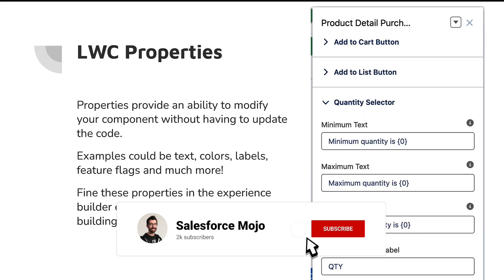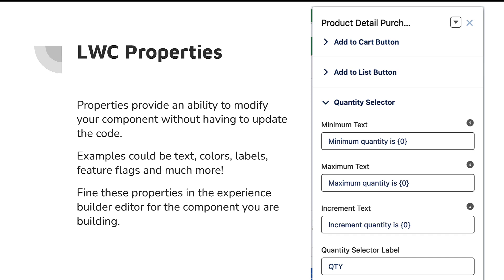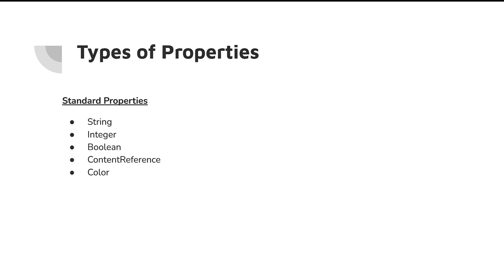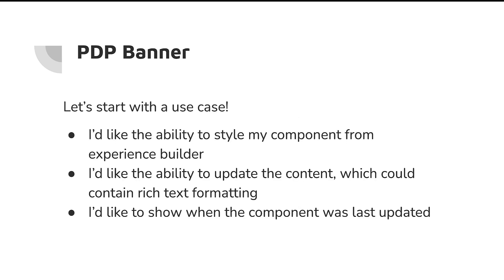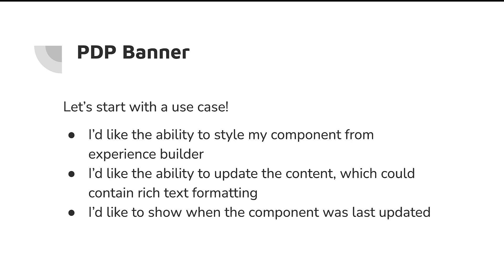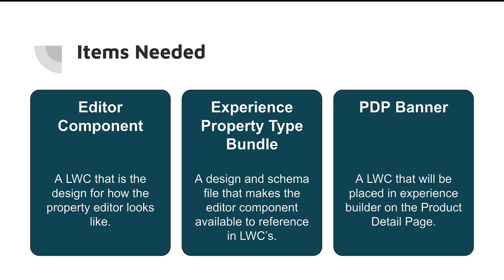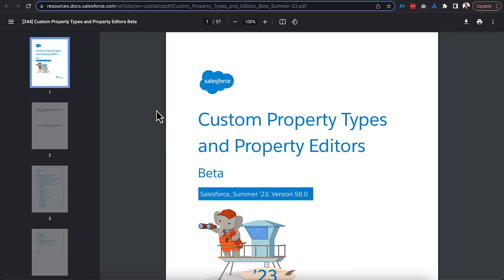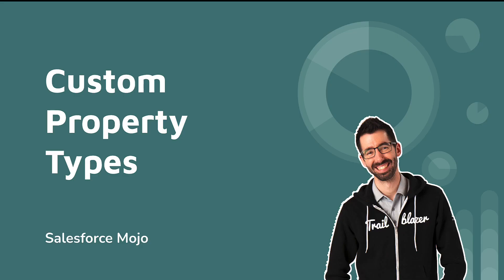Custom Property Editors for LWC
In this video we show how it's now possible to make even more flexible lightning web components with custom editors, new lightning properties, and custom types.